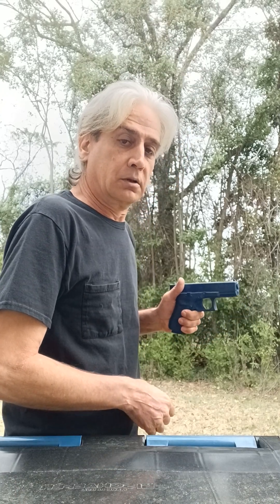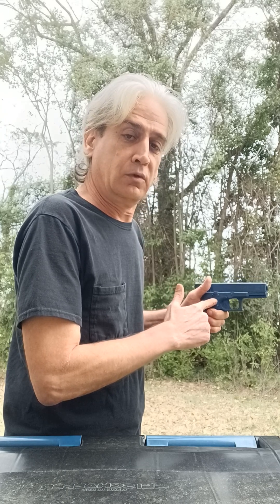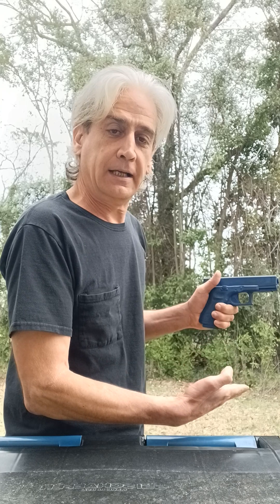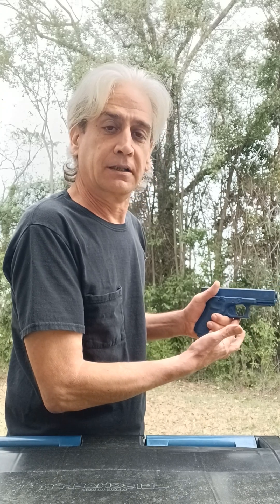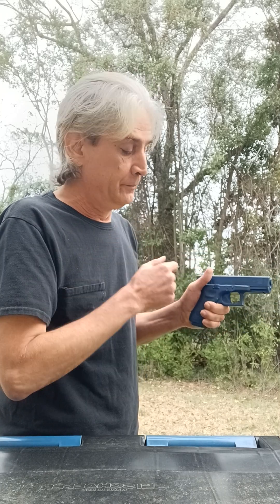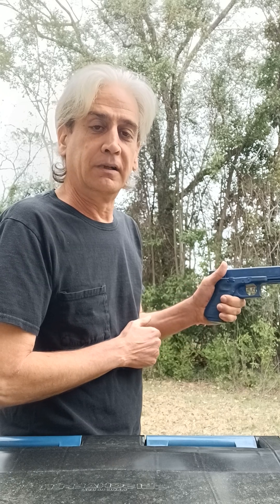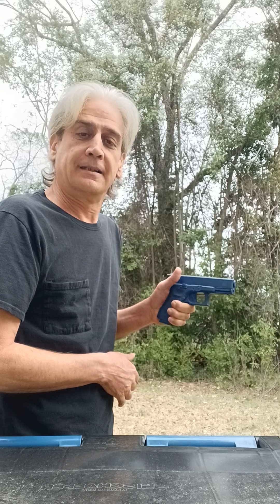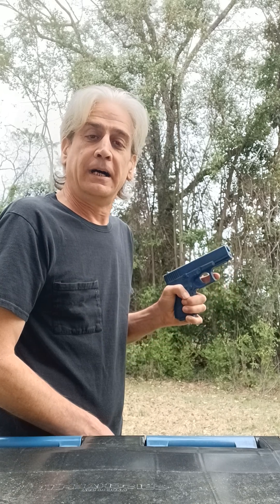[Short] Handg*n School: Physics not physical strength. Thumb(s) UP (2/2)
Part of "My" teachings about guns is: Physics not physical strength.

7th Grade "Science" class teaches us: An object (or body) in motion tends to stay in motion. We have to wait until "AP" High School or early college Physics classes to learn: An object (or body) that CAN get in motion WILL.

To "control (or stop or not allow) recoil impulse" (muzzle flip) in this case on a "semi-automatic/slide" handgun you MUST have:
- a VERY high grip on the 'shooting side' hand
- your thumb UP

Try it for yourself: BUT BE SAFE ABOUT IT. If you don't have a "training" lump of plastic like me: NO AMMO IN THE ROOM WITH YOU. Clear, clear, check, clear, check again, put a zip-tie through the works!!

It's all about "motion and leverage" so if your slide is out of battery: GOOD!

Long form versions of this "Stuff of Mine" may happen later.